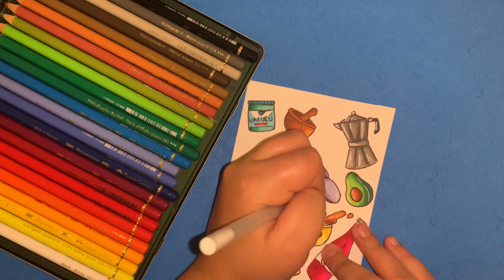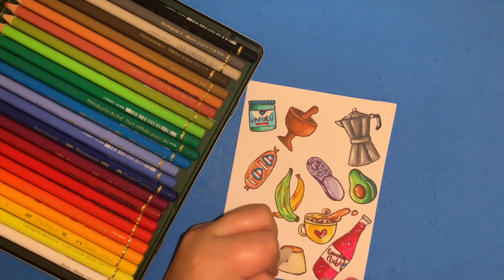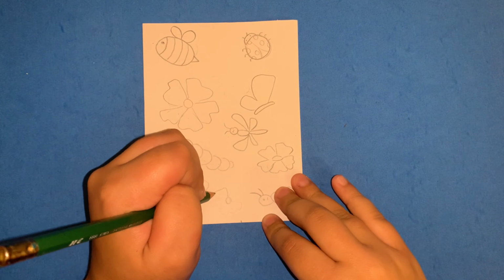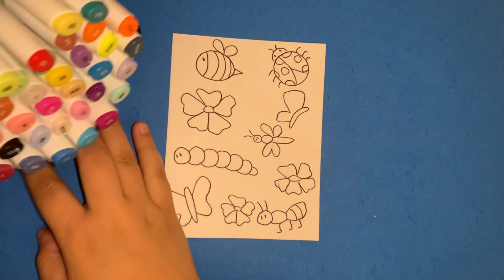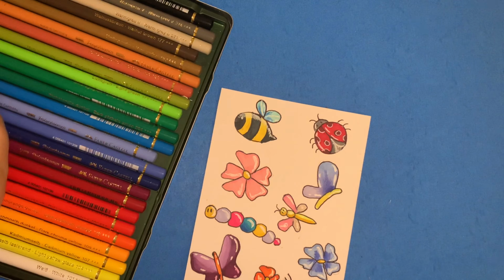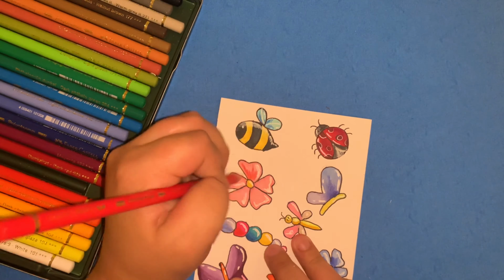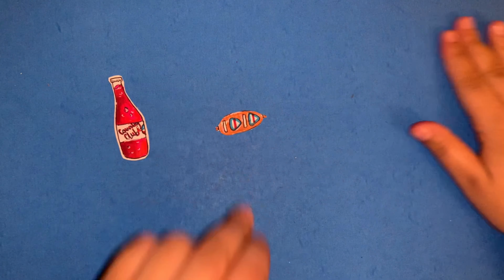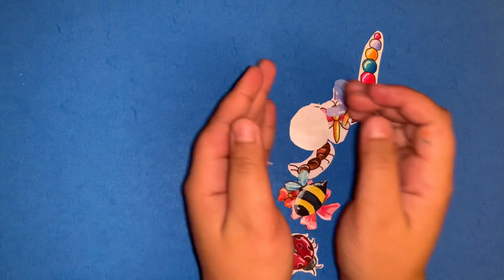DIY STICKERS | INSECTS AND LATINX STICKERS | KIKI ARTS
My name is Nicole Garcia (Nikky/Kiki) I am an artist based in MA who loves to explore art with color in different mediums. I hope you enjoy my work! In todays video I am going to be showing you how I create my small colorful stickers. Join me while I color, cut and prepare to sell these cute stickers!

To support my artist funds consider making a gift of any amount through

Art Products Used in This Video

*24 pack Faber-Castell Polychromes Colour Pencils
*Ohuhu Markers
*staples pink eraser
*premir metal sharpener
*Cricut paper cut into smaller rectangles (got on sale)
*Sizzors
*White 08 Gellyroll pen
*Kimberly 2H drafting pencil
*Black Paper-mate pen

Thank you and have a beautiful day!